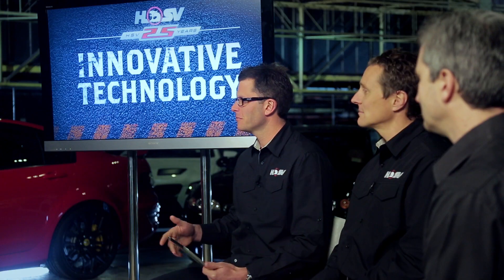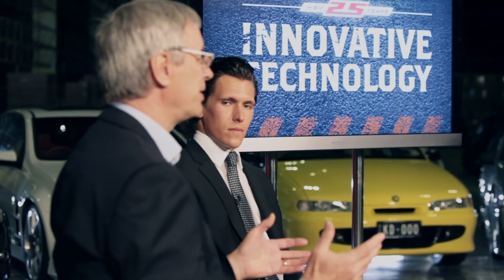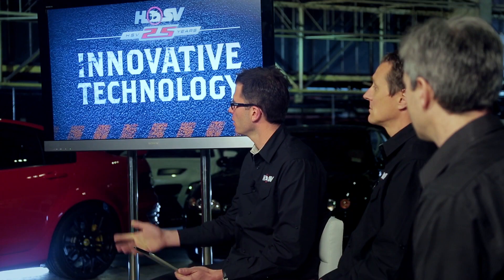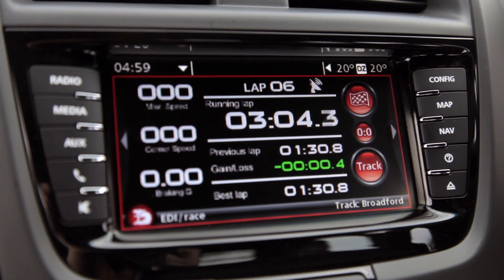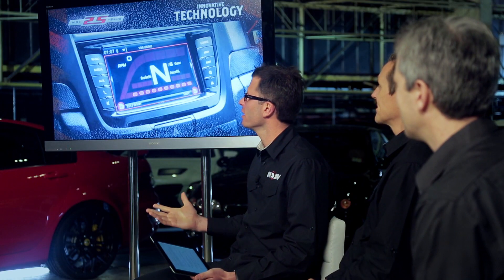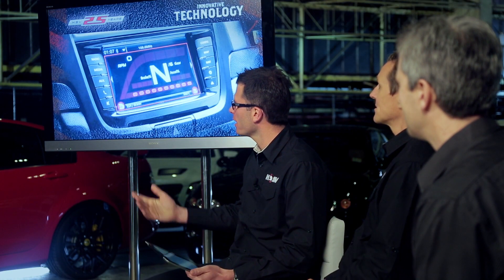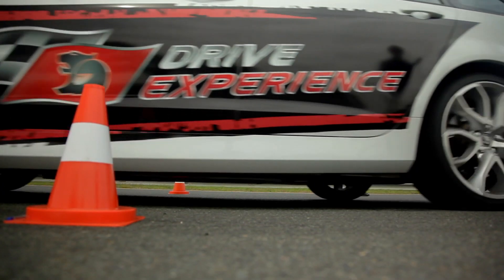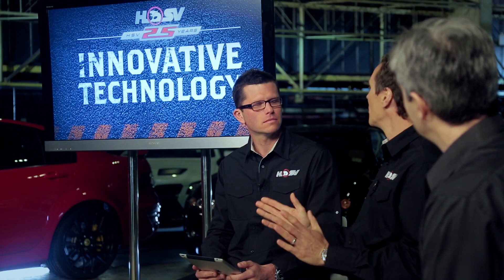HSV 25th Anniversary Part 5: Technology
In this instalment of "25 Years of HSV", we take a look at the technological enhancements that have occurred over HSV's history. Garth and Cam discuss the crossover from the race car to the road car, and Phil Harding gives us an insight into the technological enhancements likely to be considered for future HSV's.